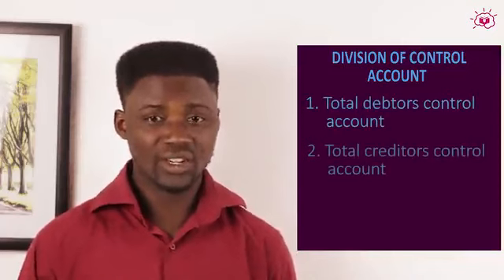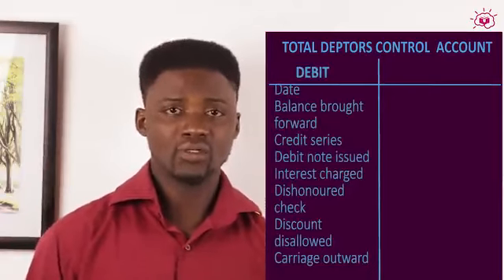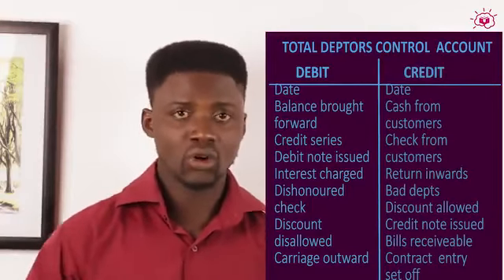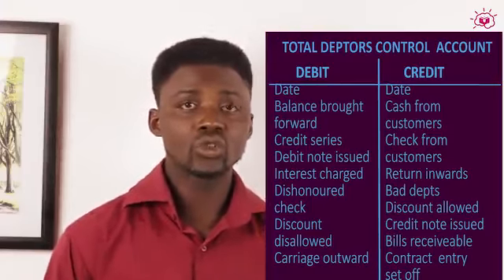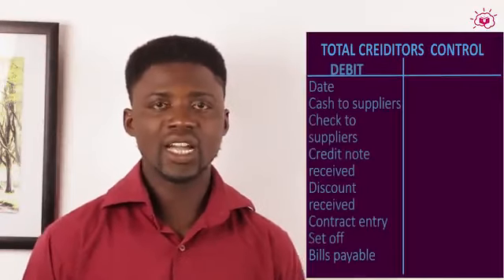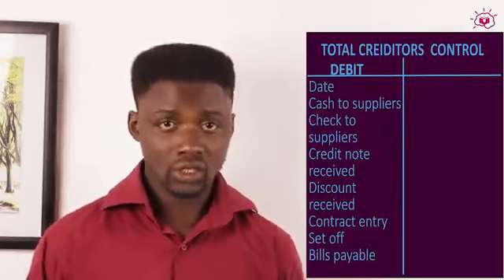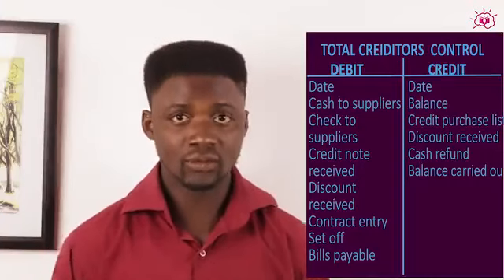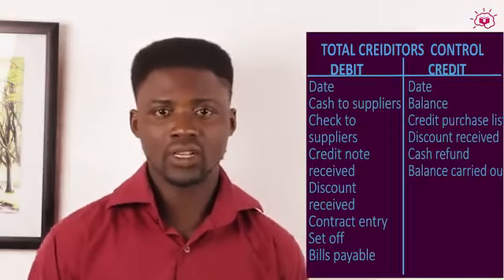2 Control Account (Financial Accounting Tutorial for WASSCE)